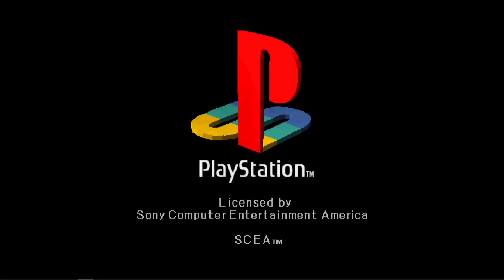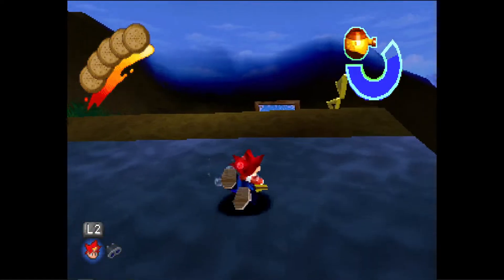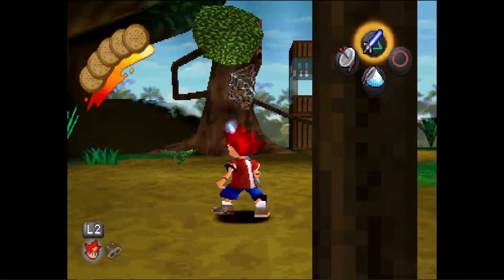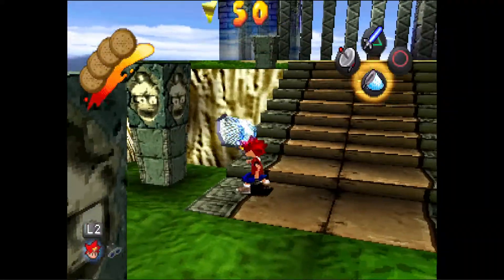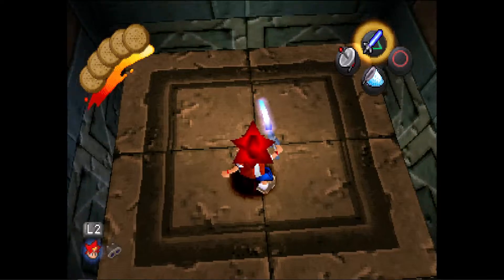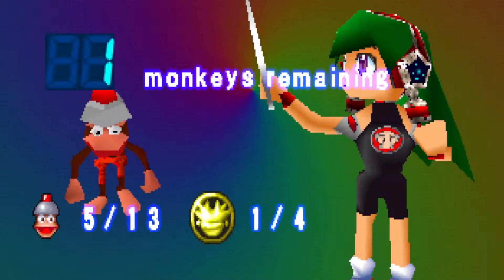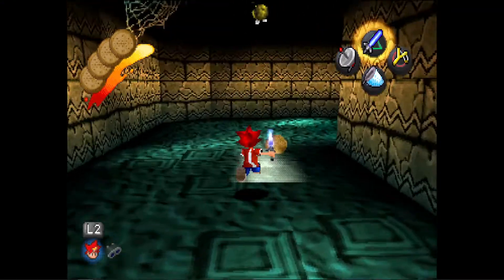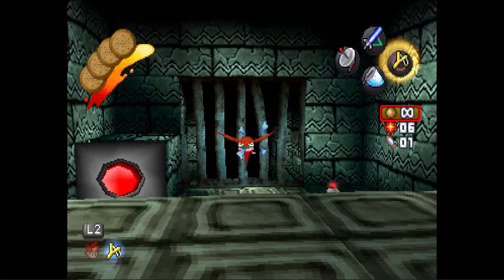Nintendo Fan Reacts to APE ESCAPE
YOOOOO I've not played too many games outside of Nintendo consoles in my days - a few on Sega, a handful on Xbox, even the Playstation game here and there; but least of those especially on Sony's machines.

I wanted to take my time to expand these horizons and fill in my backlog with a bit more variety!

PLEASE - if you know how to play Ape Escape (1999) on the Sony Playstation well and have good beginner's tips (try to stay spoiler-free), please be my walkthrough and let me know the tips and tricks. I suck at games sometimes please help